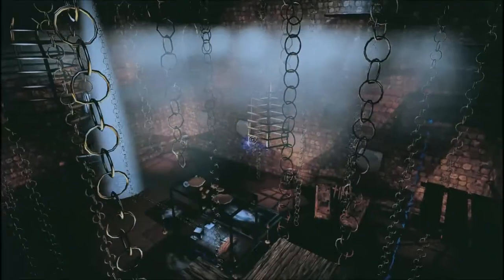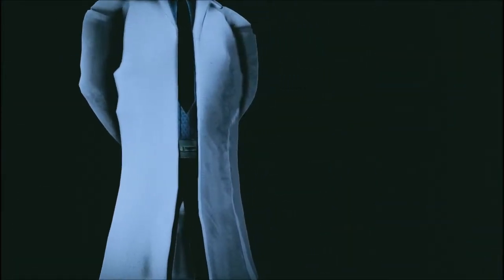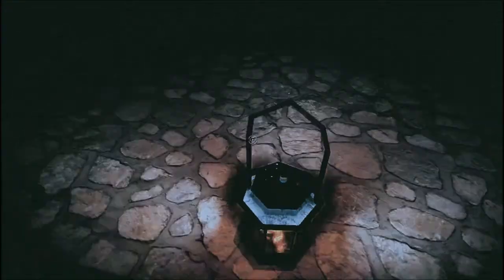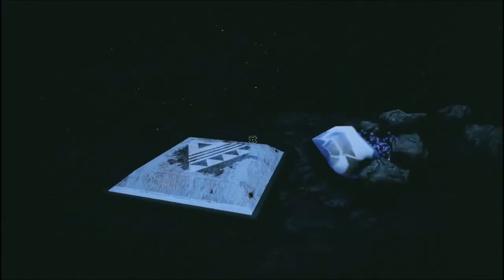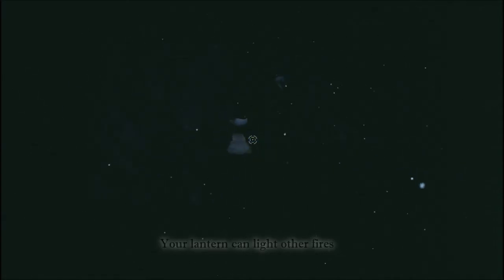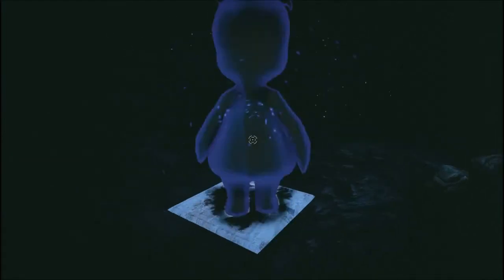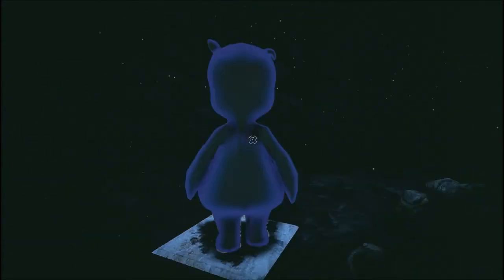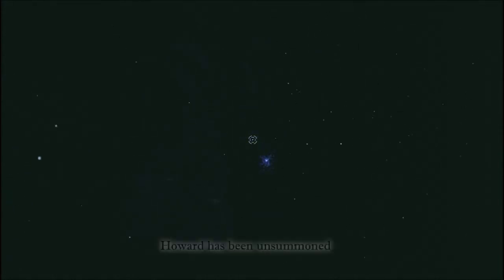Let's Play Forget me not Annie : part 3 - evil teddy bears